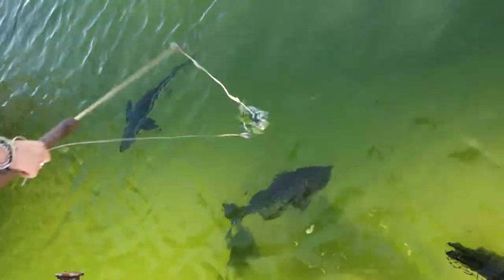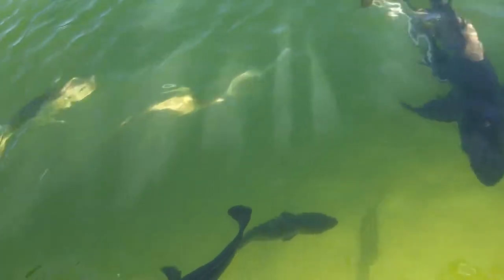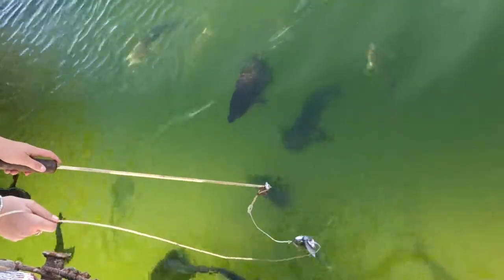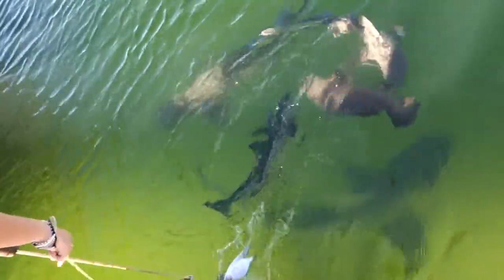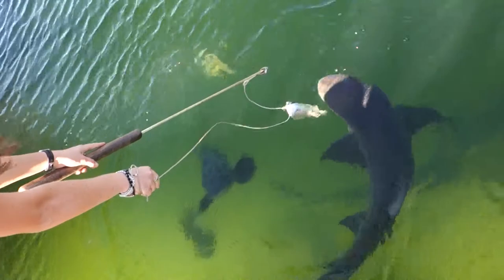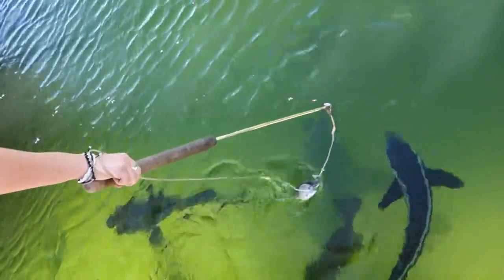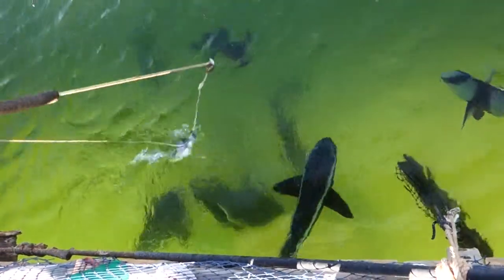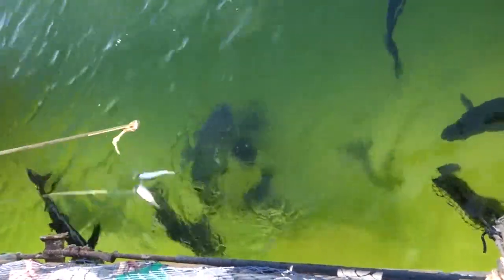Ocean Park Sharks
Feeding sharks at the Ocean Park aquarium in Denham, WA